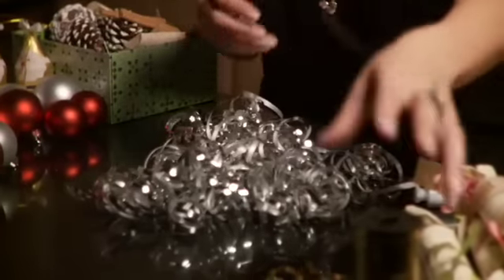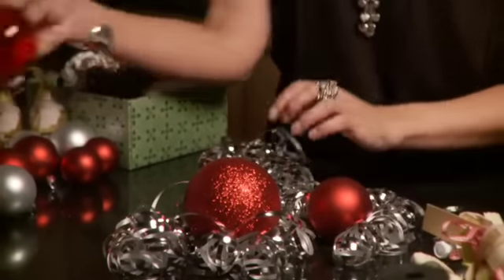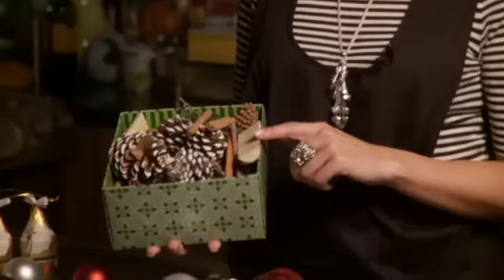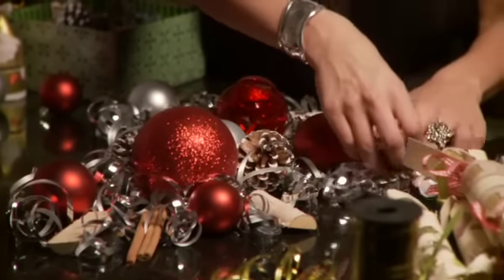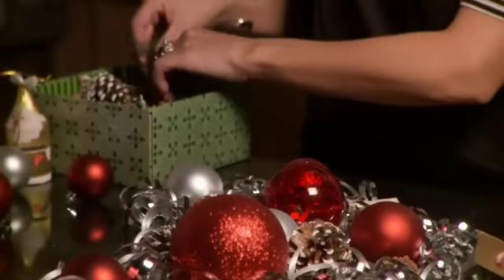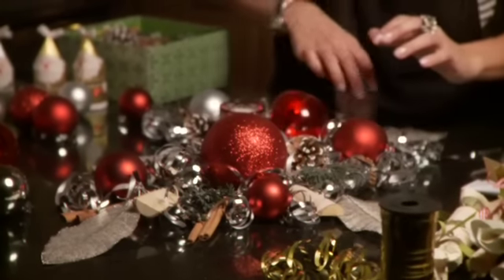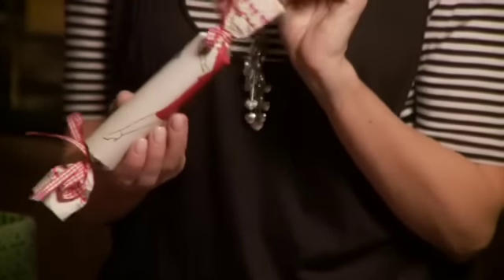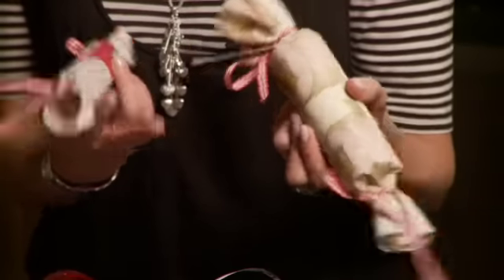Simple Centrepieces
Making a centrepiece is easier than you think and Janette will show you how.